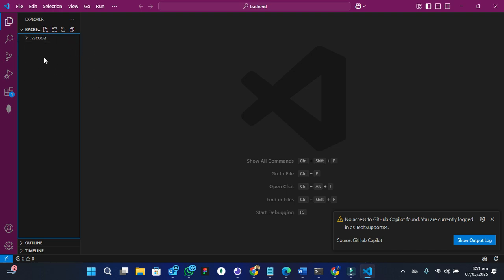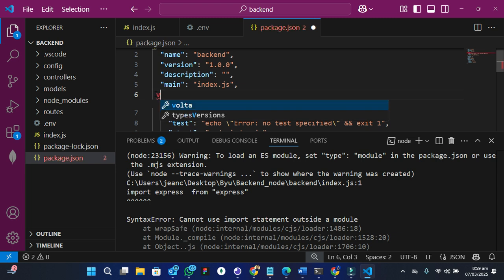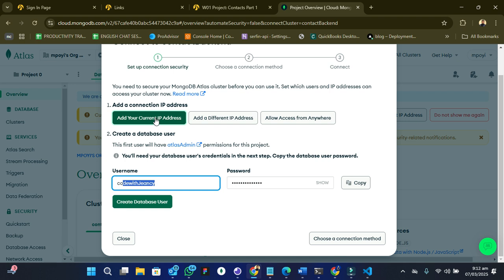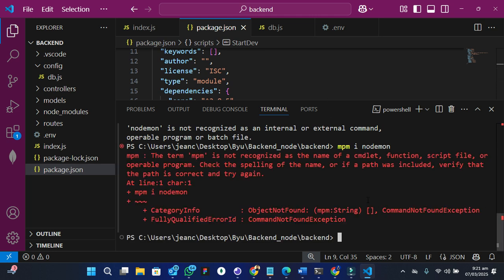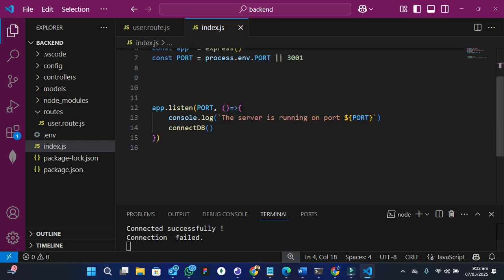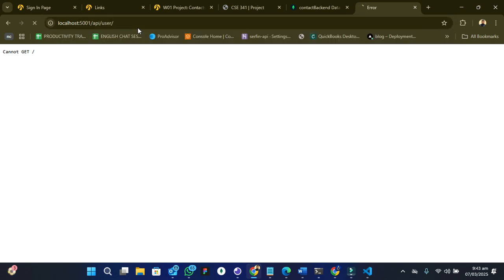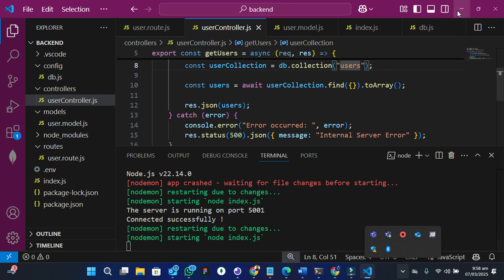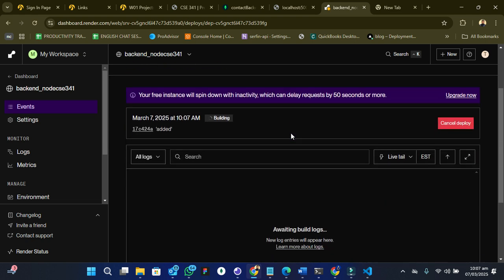Install Mongodb , and Create a bakend api with Nodejs using express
In this tutorial, we will guide you through the process of installing MongoDB and creating a backend API using Node.js and Express. Whether you're a beginner or just looking to brush up on your skills, this video will take you step-by-step through setting up MongoDB, building a simple backend API with Express, and connecting it all together.

🔧 What You'll Learn:

How to install MongoDB on your local machine.
Setting up a Node.js project with Express.
Creating API routes to interact with MongoDB.
Understanding how to perform basic CRUD operations (Create, Read, Update, Delete) using MongoDB and Express.
🔗 Helpful Resources:

MongoDB Installation Guide: [link]
Node.js & Express Documentation: [link]
Drop any questions or suggestions in the comments below!